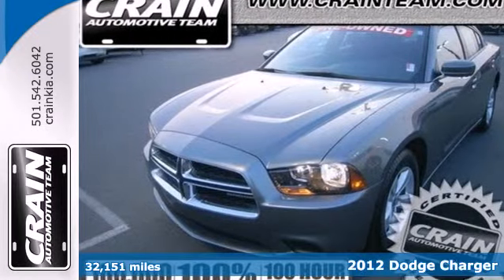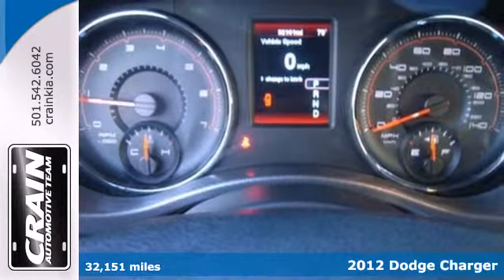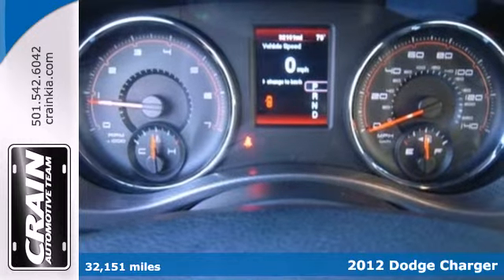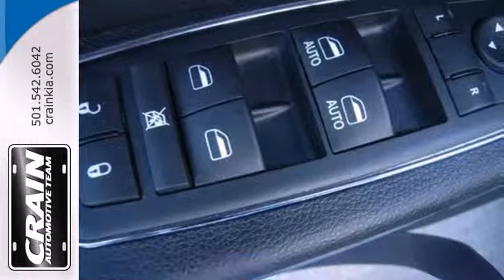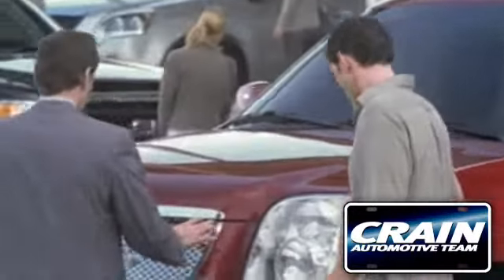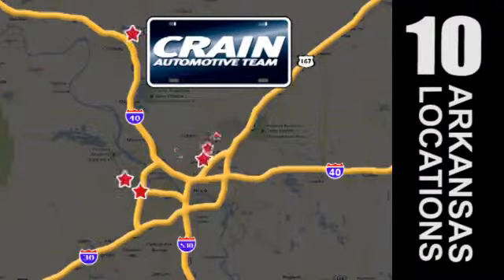2012 Dodge Charger Sherwood AR Little Rock, AR BK2264 SOLD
Year: 2012
Make: Dodge
Model: Charger
Trim: Sedan
Engine: Gas V6
Transmission: Automatic
Color: Tungsten Metallic
Interior: Other
Mileage: 32151
Stock #: BK2264
This 2012 Dodge Charger has great acceleration and wonderful styling without sacrificing exceptional fuel economy. With complete historical records, you'll know your next pre-owned vehicle, like this one, inside and out before you purchase it. Look good driving this beautiful vehicle and feel good knowing it comes with a factory warranty. Amazing wheels help set this Dodge Charger apart from other vehicles like it. More information about the 2012 Dodge Charger: The Dodge Charger's aggressive looks hint at the classic muscle car that shared its name, yet the car is a roomy, practical and comfortable mid-size 4-door sedan for the 21st century. At the top of the line, the new Charger SRT8 brings serious high performance. Chargers come in both rear- and all-wheel-drive form. The Charger features a near-50/50 weight distribution, so it has surprising poise on curvy roads. Prices start at a very affordable $25,495. Strengths of this model include available all-wheel drive, comfortable ride, strong V8 performance, supportive front seats, and Distinctive, uniquely American style Every new and pre-owned vehicle is backed by the Crain Commitment, including our 100% low price guarantee, a 100 hour love it or leave it exchange policy, and a 100 year 100,000 mile warranty. The Crain Team's Got 'Em!

Address:
5830 Warden Rd